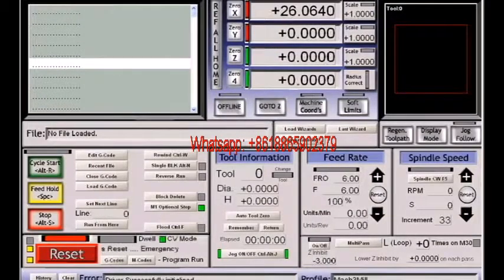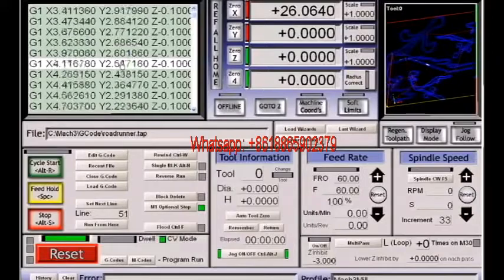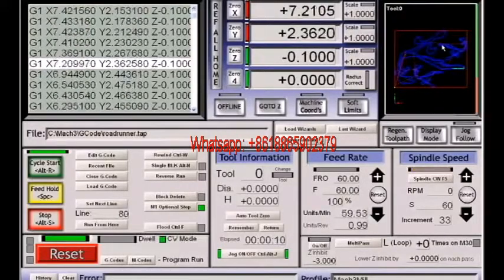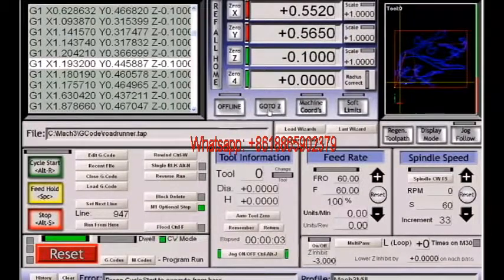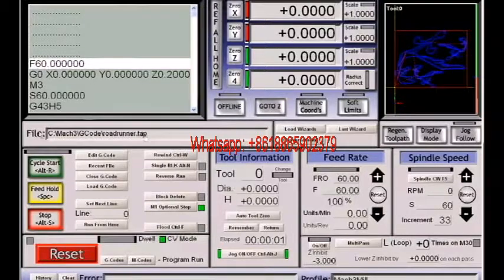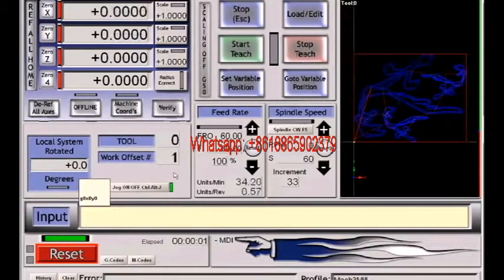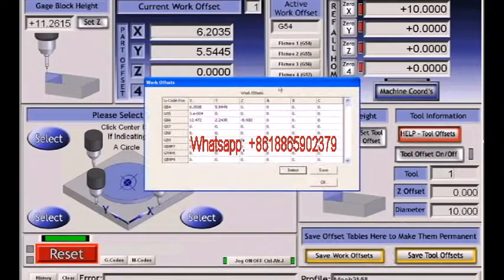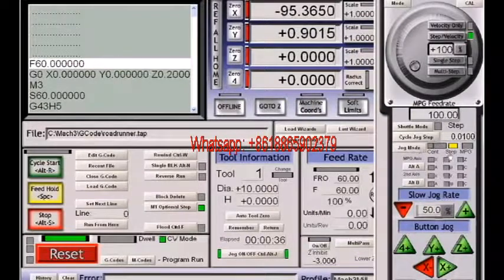How to use mach3 - 2